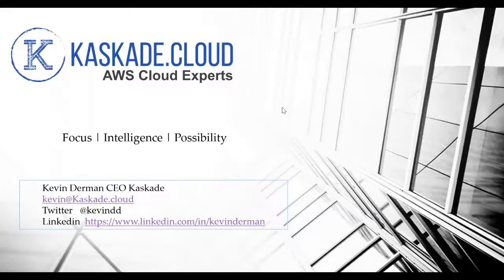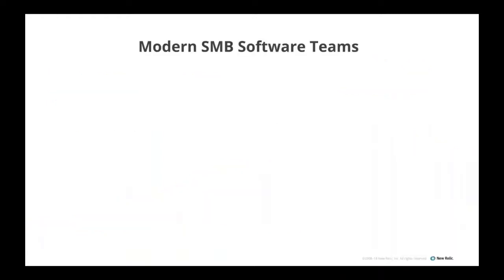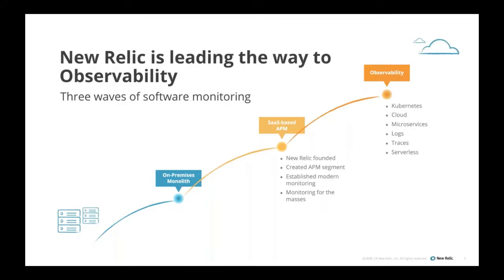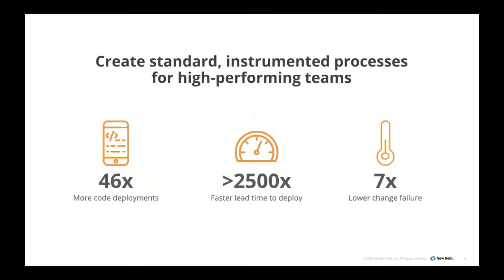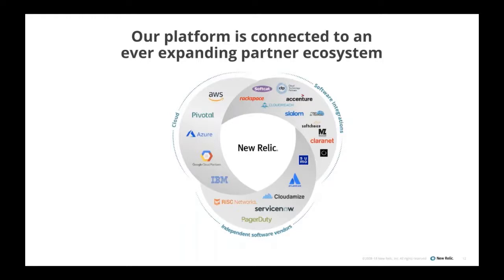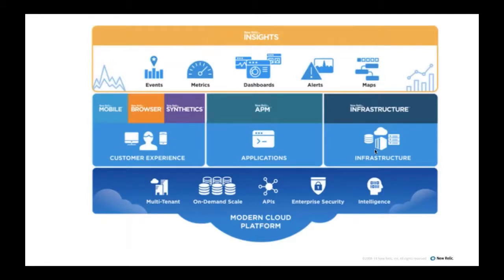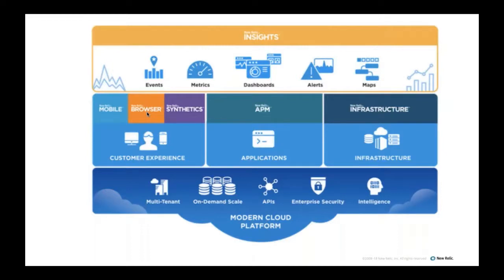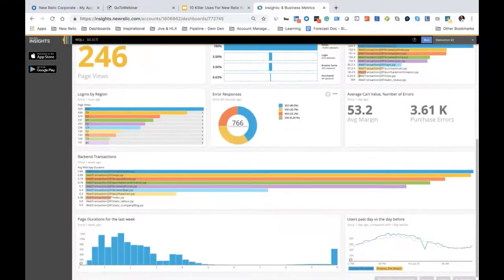10 Killer Uses of New Relic for Modern SMB Software Teams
In this recorded webinar with New Relic, we go through the real awesome benefits of using New Relic for Application Performance Monitoring.